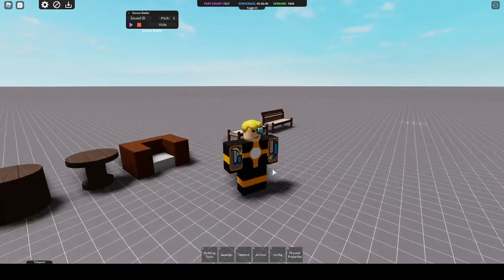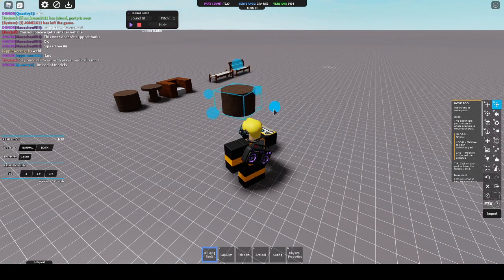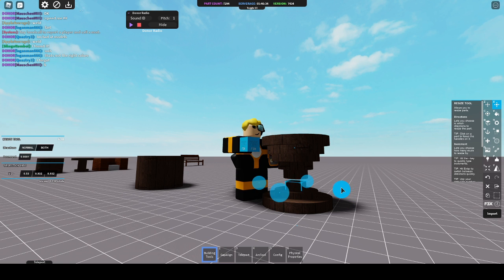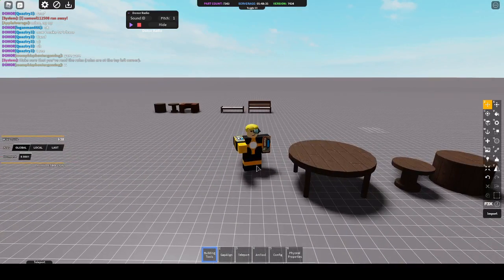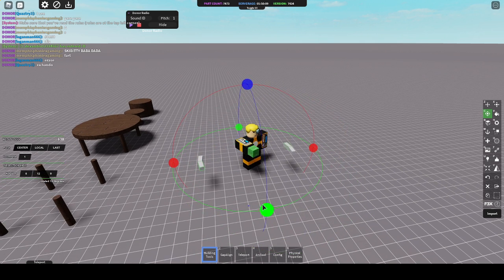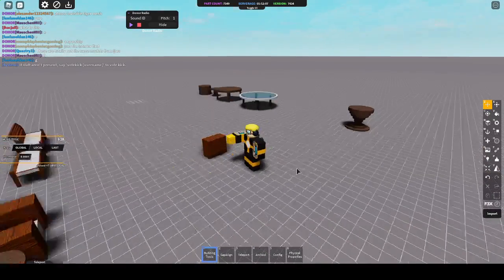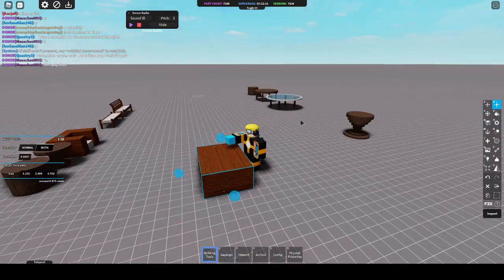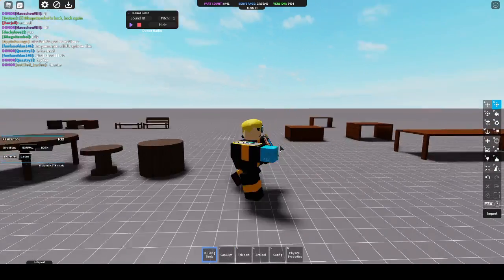making furniture in roblox game play 2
in this video i show u guys how to make a better table and a cool looking one to and i show u how to make boxy tables

here is a link to the building game i play